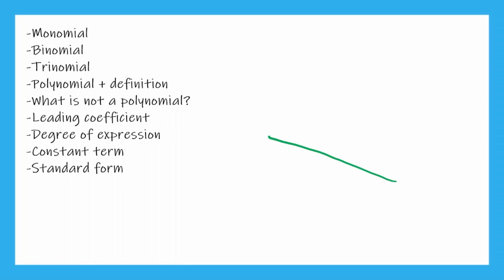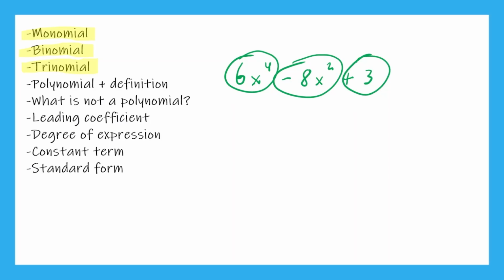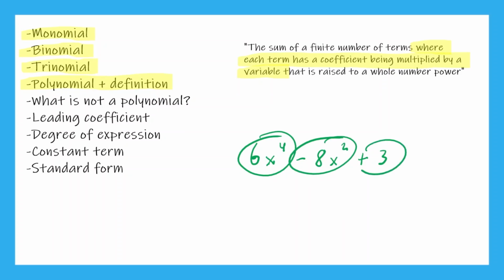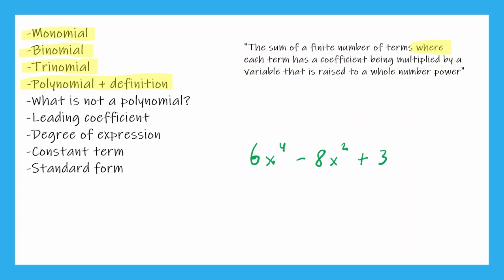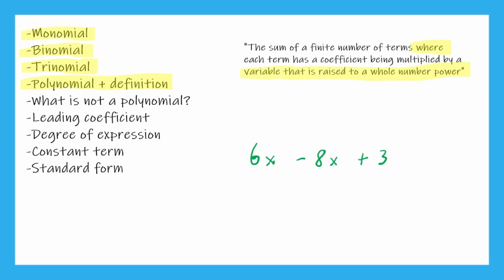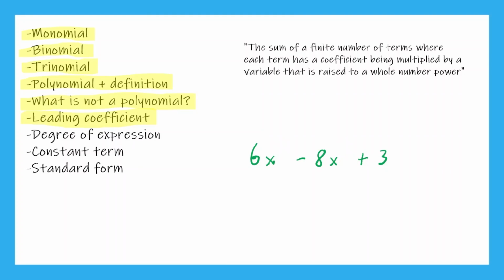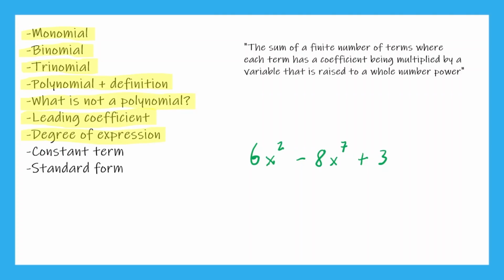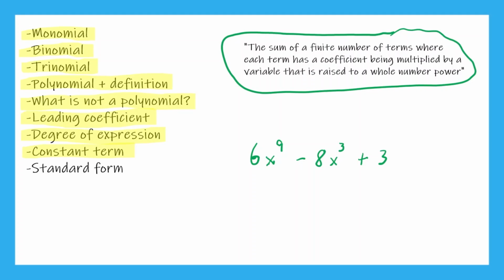Introduction to Polynomials